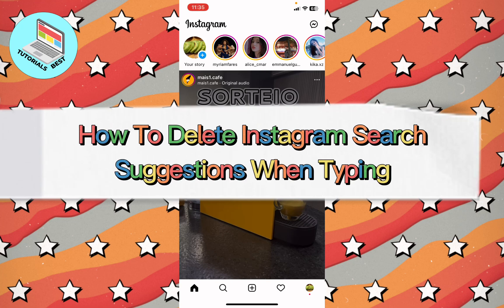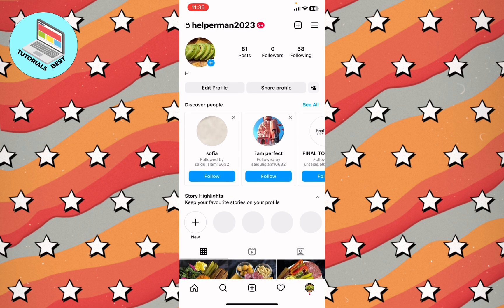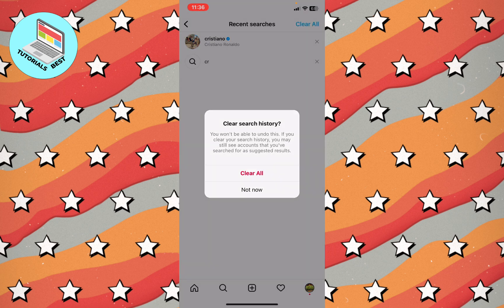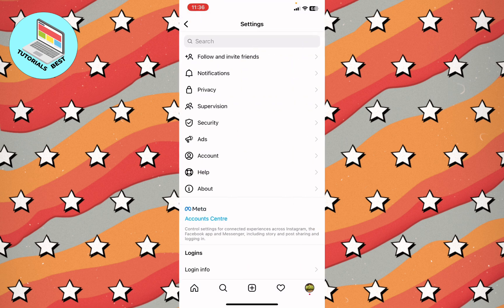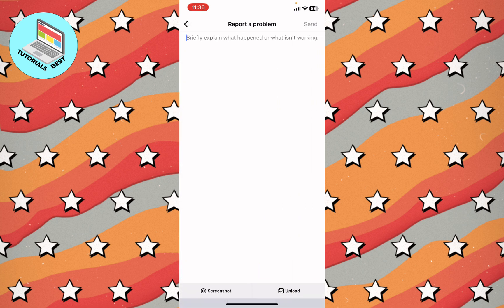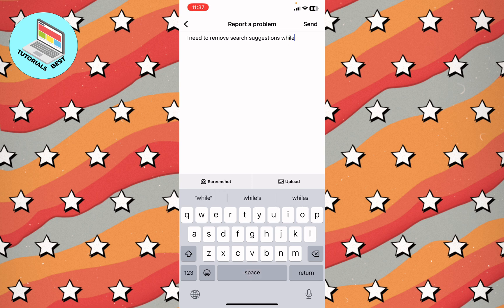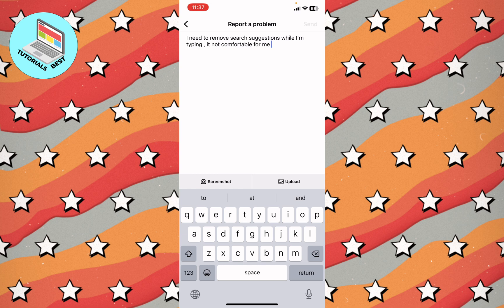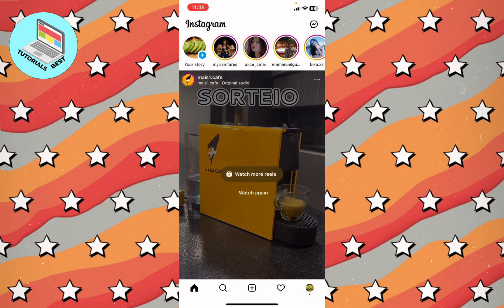How To Delete Instagram Search Suggestions When Typing (new 2023)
Now You Know How To Delete Instagram Search Suggestions When Typing (new 2023)